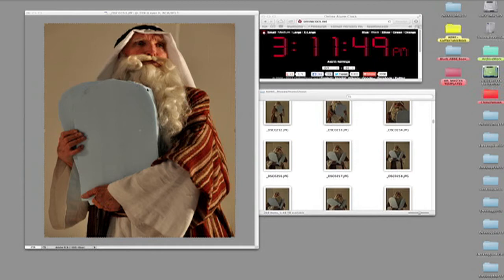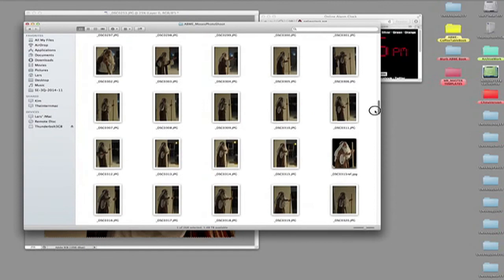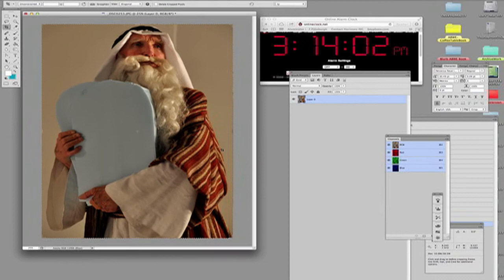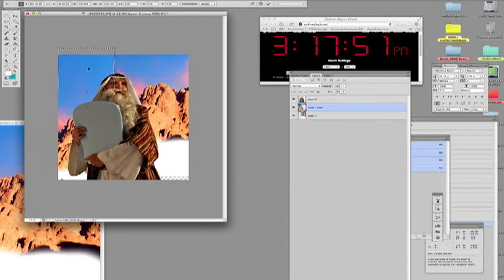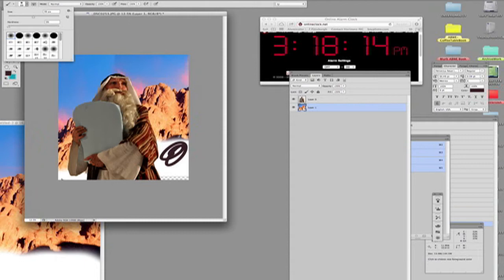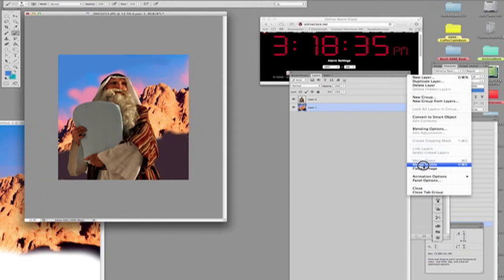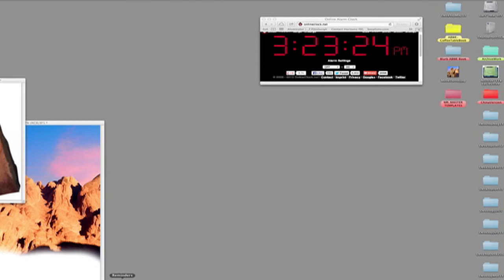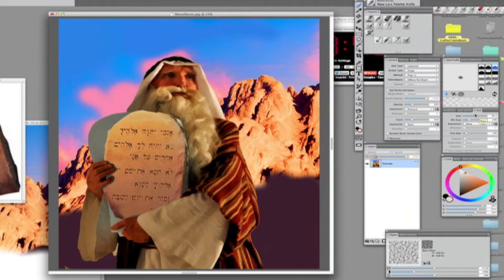Digital Painting of Moses Demonstration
Demo of 30 minute painting of Moses using Photoshop and Painter by Lars Justinen